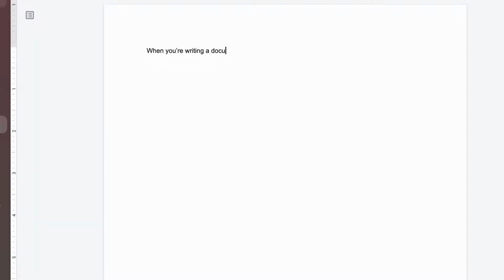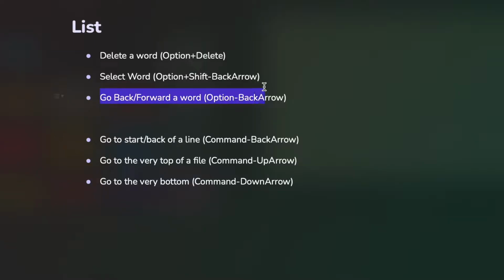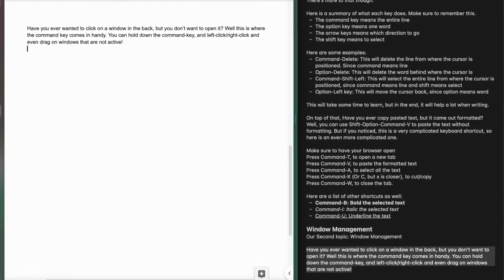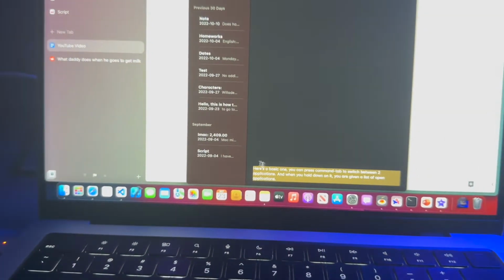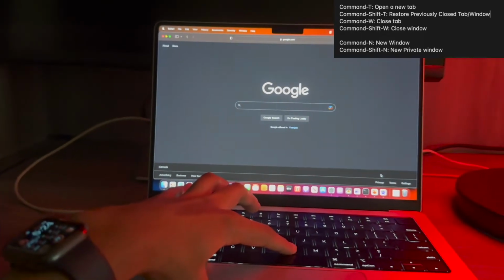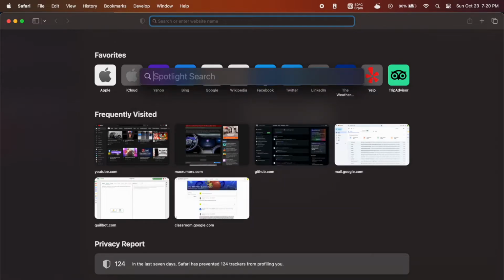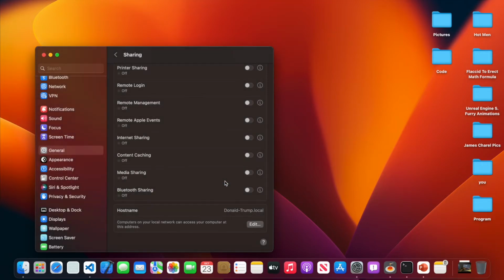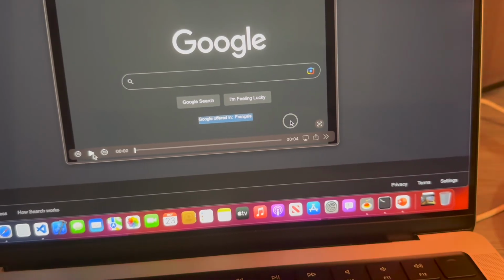Extremely useful macOS Tips and Tricks || Wonixer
There are tens, if not hundreds, of macOS shortcuts and tips that can speed up your workflow and make using your Mac simpler. However, most users out there do not know about these crucial shortcuts that can save time and make you more productive.

I made a video showing the time- and energy-saving shortcuts that can be extremely useful for anyone in need of time and energy savings. Every single shortcuts I list is suitable for all users and capable of increasing productivity.

0:00 Intro
0:19 Text Editing
3:17 Window Management
5:49 Web Browsing
8:07 Spotlight Search
10:27 Screenshots
12:05 Outro